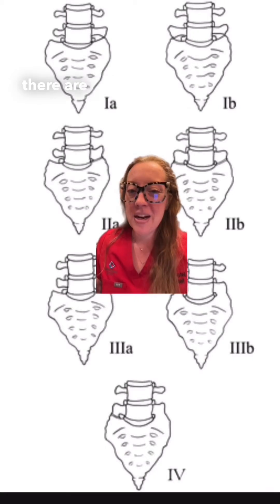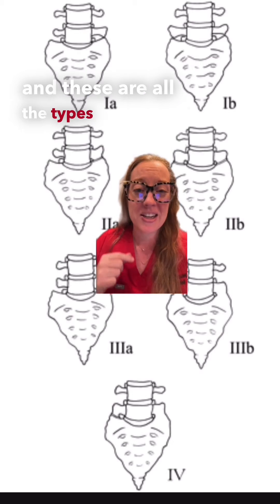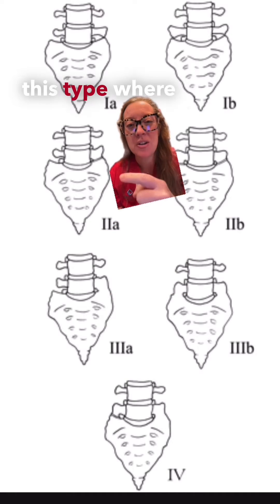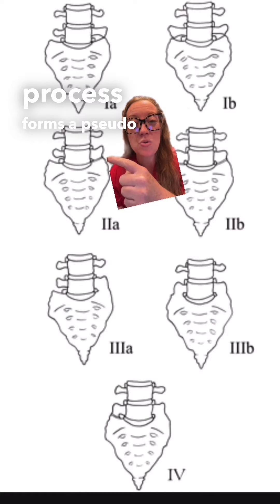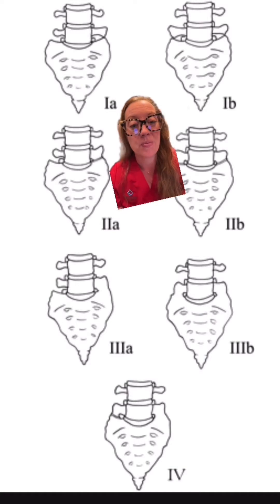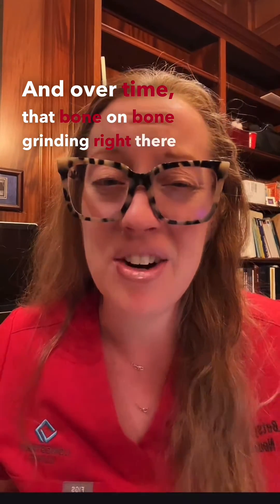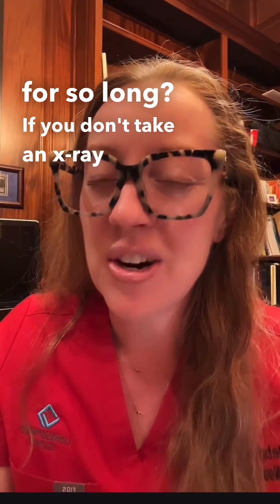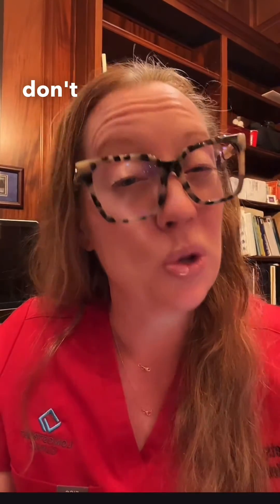Case study 44 - Bertolotti's syndrome - DIAGNOSIS and TREATMENT explained by a neurosurgeon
Case study 44 - Bertolotti’s Syndrome is defined as chronic back pain caused by transitional lumbosacral vertebra. The transitional vertebra may present with numerous clinical manifestations leading to a myriad of associated pain types. The most common is pain in the sacroiliac joint, groin, and hip region and may or may not be associated with radiculopathy. Diagnosis is made through a combination of clinical presentations and imaging studies and falls into one of four types. The incidence of transitional vertebra has a reported incidence between 4 and 36%; however, Bertolotti’s Syndrome is only diagnosed when the cause of pain is attributed to this transitional anatomy. Therefore, the actual incidence is difficult to determine.

Initial management with conservative treatment includes medical management and physical therapy. Injection therapy has been established as an effective second line. Epidural steroid injection at the level of the transitional articulation is effective, with either local anesthetics alone or in combination with steroids. Surgery carries higher risks and is reserved for patients failing previous lines of treatment. Options include surgical removal of the transitional segment, decompression of stenosed foramina, and spinal fusion. Recent evidence suggests that radiofrequency ablation (RFA) around the transitional segment may also provide relief.

There are surgical options to treat Bertolotti’s Syndrome. Although an effective method of treatment when indicated, there are inherent risks with surgery. One of the most common forms of treatment is resection, also known as the “Processectomy,” of the lumbosacral transitional vertebra. This surgery addresses back pain in a patient with LSTV related to the mechanical stress of the pseudo articulation or the articulation.

A spine fusion is a surgical procedure that helps relieve the chronic pain caused by Bertolotti’s Syndrome. A study by Santavirta followed eight patients who underwent a resection of the transverse process and eight who underwent a posterolateral fusion. When comparing the long-term outcomes, the fusion cohort had an increased disc degeneration in the disc immediately superior to the fusion, with 7 of 8 patients showing degeneration at follow-up. However, patients with previous disc degeneration of the LSTV disc, but not the superior disc, fared better with the fusion than the resection. As such, it is recommended that fusion be considered on selected patients who have previous disc pathology.